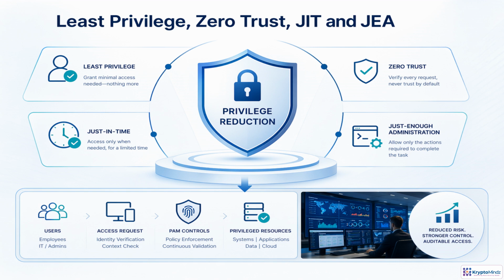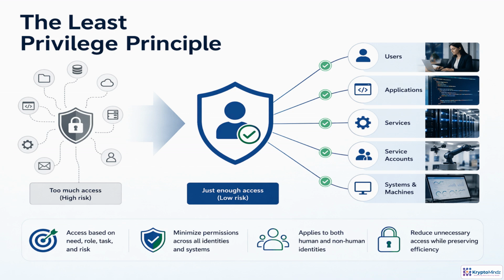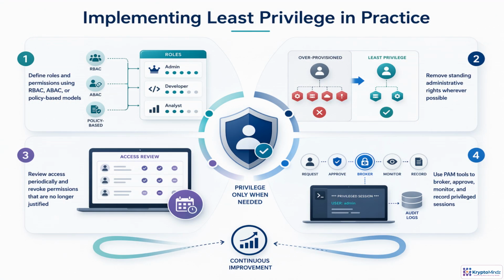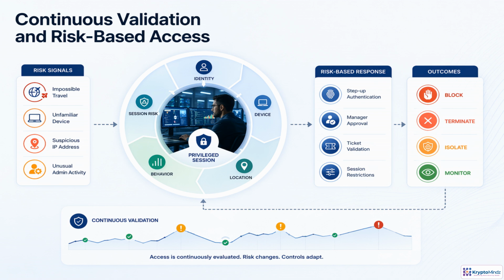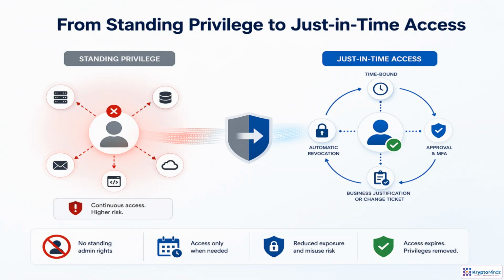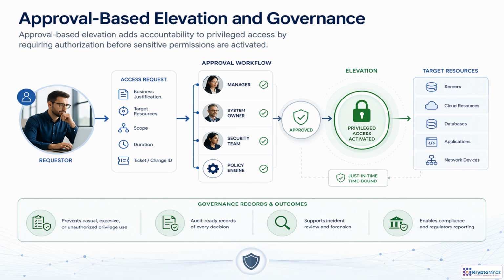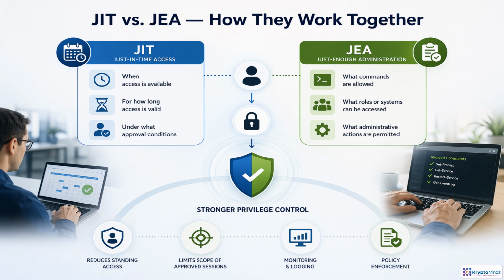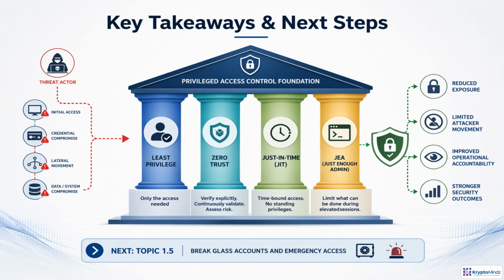Privilege Reduction in PAM: Least Privilege, Zero Trust & JIT | Module 1.4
Privileged access is where many security incidents become serious. In this lesson, we move beyond theory and examine how modern Privileged Access Management (PAM) reduces risk by shrinking permissions, limiting access time, and verifying every privileged action.

You’ll learn how privilege reduction works in real environments, why standing administrator rights create a large blast radius, and how security teams can replace always-on access with controlled, auditable elevation. The focus is practical: reducing exposure without blocking legitimate business work.

Key takeaways:
• What privilege reduction means in Privileged Access Management
• How least privilege applies to users, administrators, service accounts, applications, and machines
• Why excessive privilege builds up through role changes, shortcuts, and lifecycle drift
• How Zero Trust makes access a continuous, risk-based decision
• Where Just-in-Time (JIT) access and Just-Enough-Administration (JEA) fit into PAM
• How approvals, session brokering, monitoring, audit trails, and access reviews reduce exposure
• Why reducing the blast radius is a central goal of modern identity security

Course progression: this module follows the foundation of identity management, privileged account risk, and attacker behavior. Expect a focused 10–15 minute learning segment connecting core concepts to practical PAM controls used in enterprise security programs.

This video is useful for cybersecurity learners, IAM and PAM teams, IT administrators, auditors, and leaders planning privileged access controls.